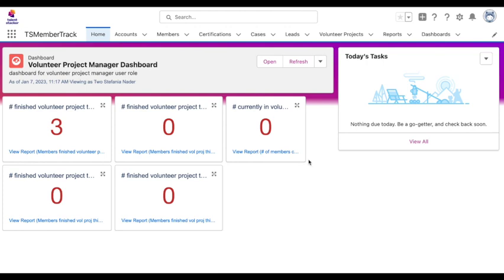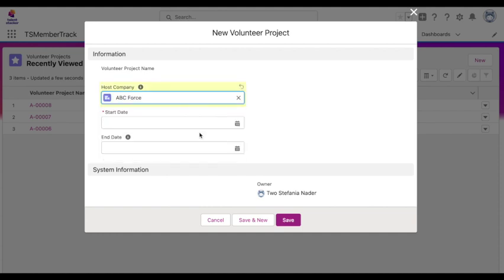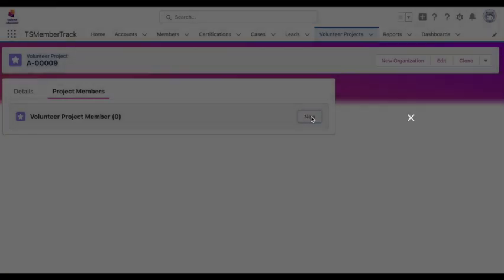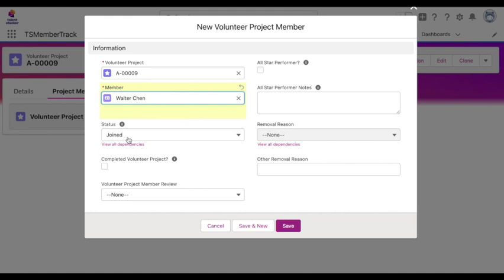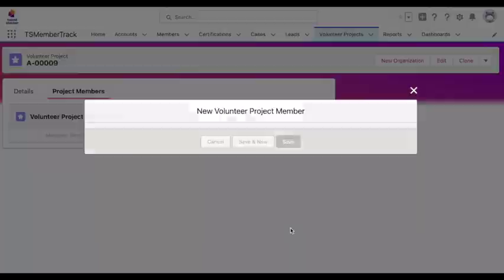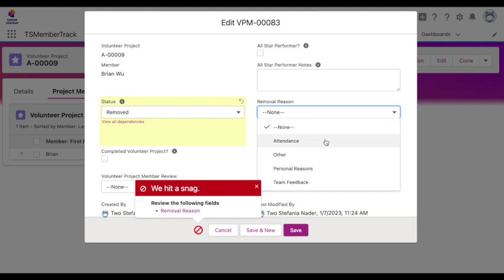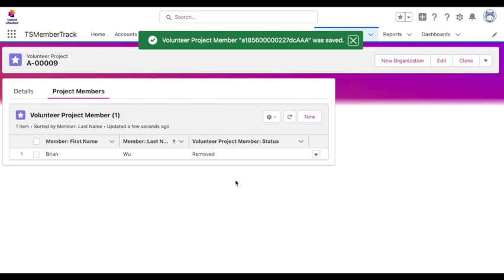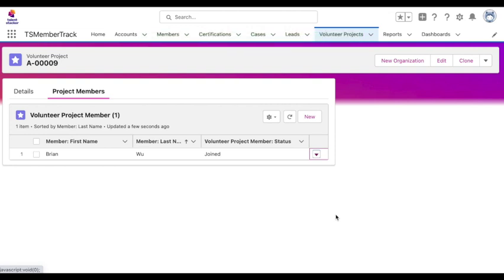Training Video: Add and Remove Volunteer Project Members, Talent Stacker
As a member of the Talent Stacker Career Development program, we were tasked with a Salesforce implementation. This Training Video is a product for the end user after completing buildout and implementation.